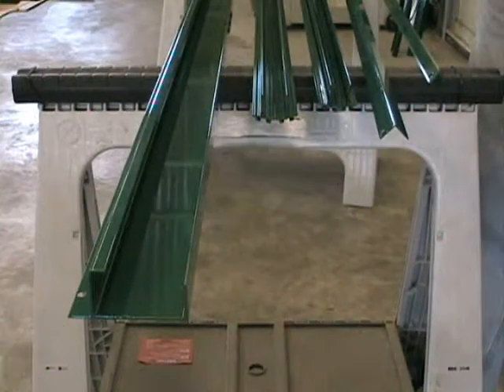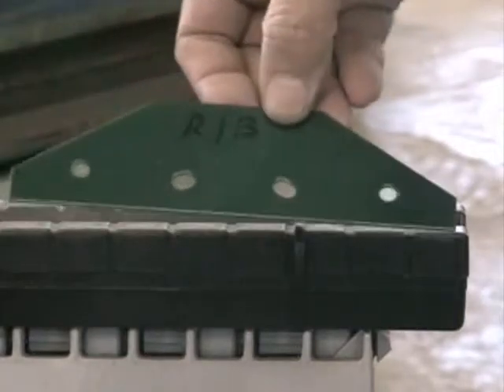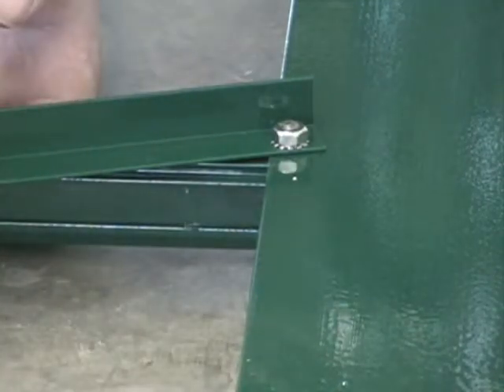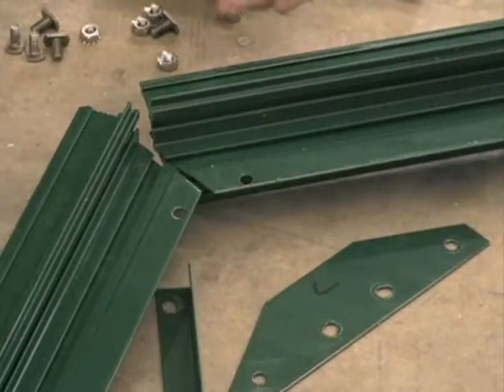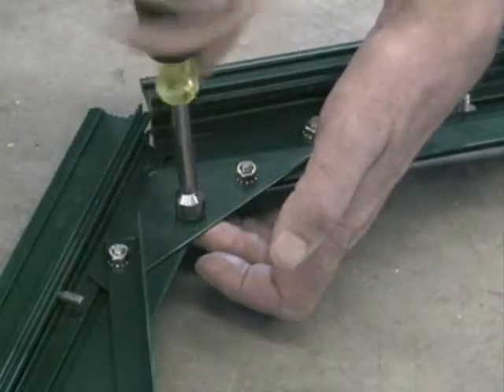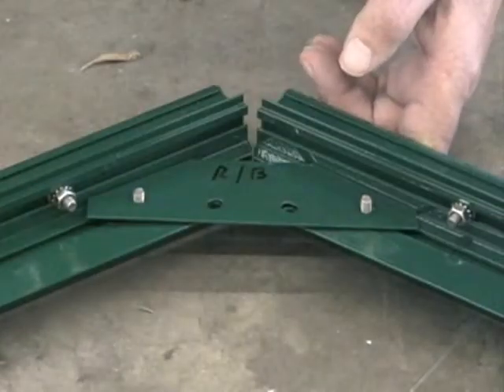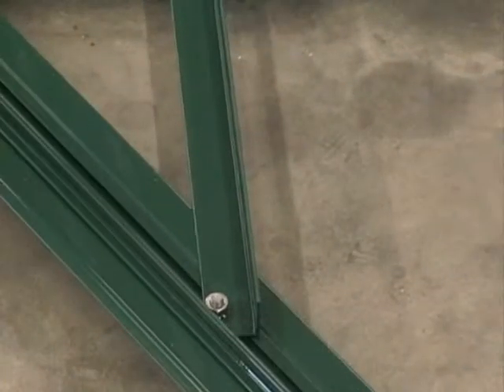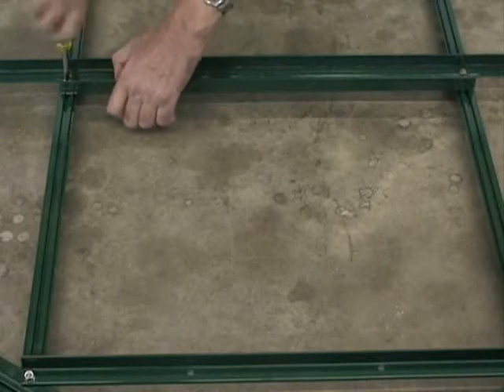MILFORD SECTION 2A 10ftBckend